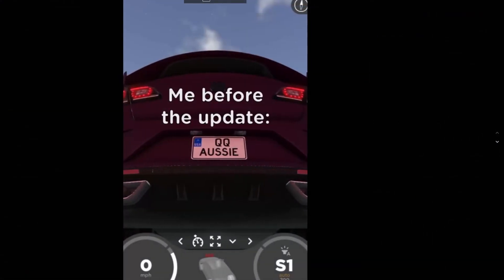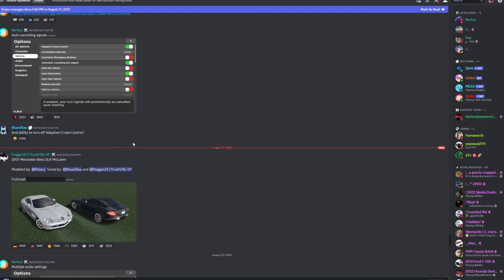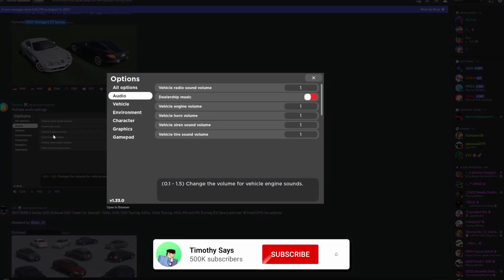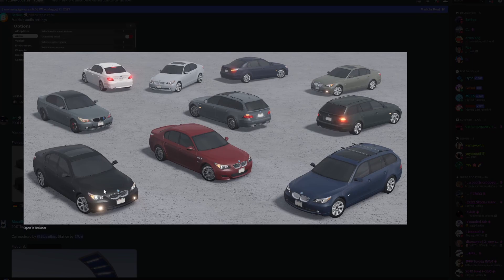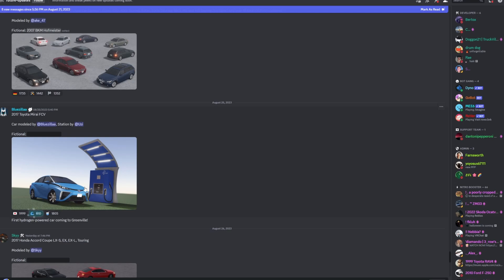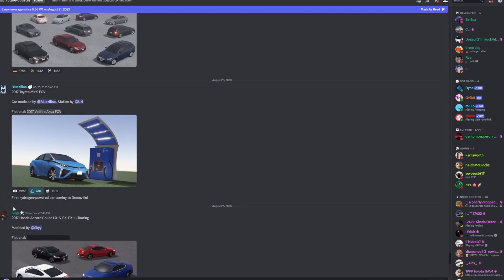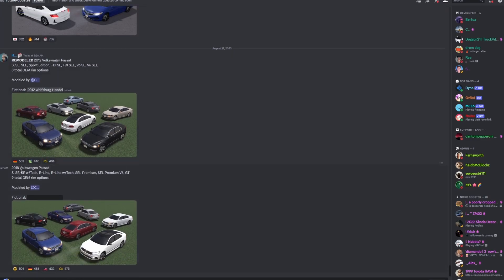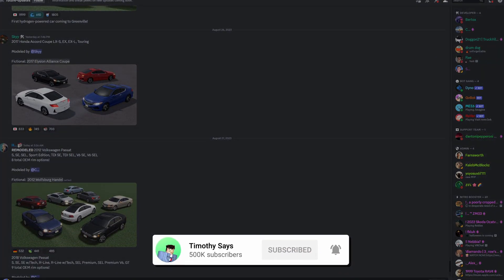NEW HYDROGEN CAR! NEW M5 & 3+ NEW CARS! | Roblox Greenville Future Updates #28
In this video, I cover the NEWEST stuff coming to future-updates in Roblox Greenville! Watch the video, and enjoy!

ROBLOX is an online virtual playground and workshop, where kids of all ages can safely interact, create, have fun, and learn. It’s unique in that practically everything on ROBLOX is designed and constructed by members of the community. ROBLOX is designed for 8 to 18 year olds, but it is open to people of all ages. Each player starts by choosing an avatar and giving it an identity. They can then explore ROBLOX — interacting with others by chatting, playing games, or collaborating on creative projects. Each player is also given their own piece of undeveloped real estate along with a virtual toolbox with which to design and build anything — be it a navigable skyscraper, a working helicopter, a giant pinball machine, a multiplayer “Capture the Flag” game or some other, yet­to­be­dreamed-up creation. There is no cost for this first plot of virtual land. By participating and by building cool stuff, ROBLOX members can earn specialty badges as well as ROBLOX dollars